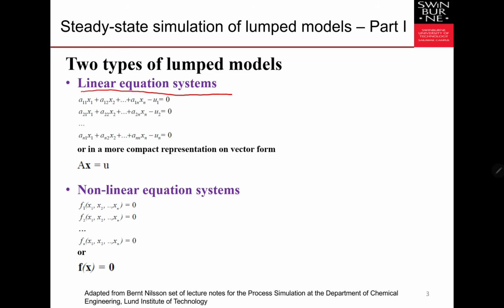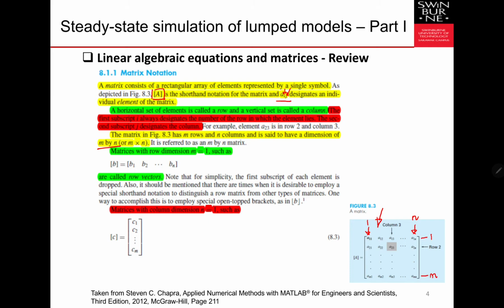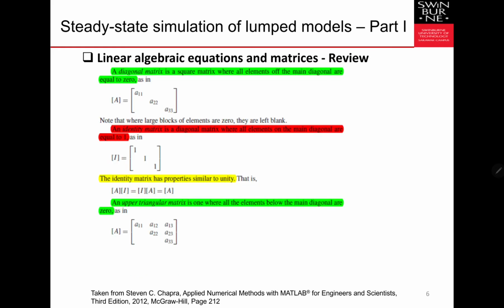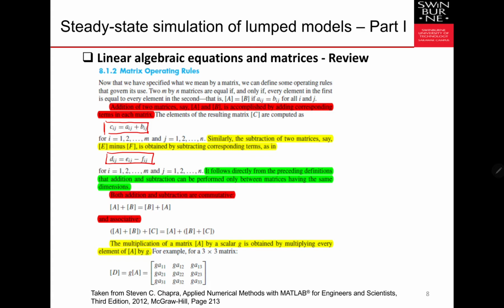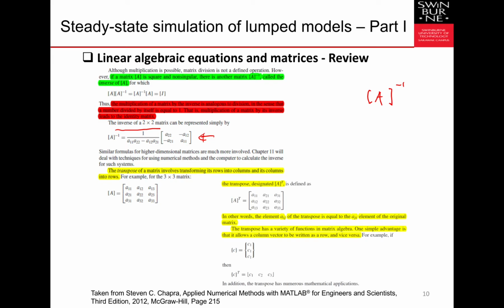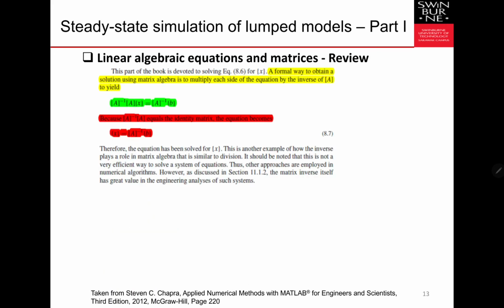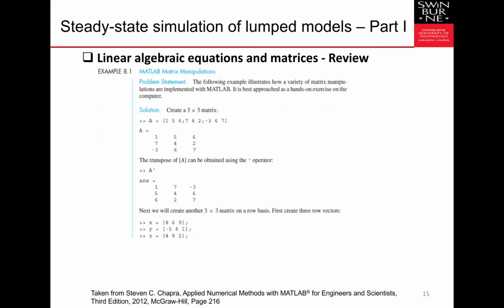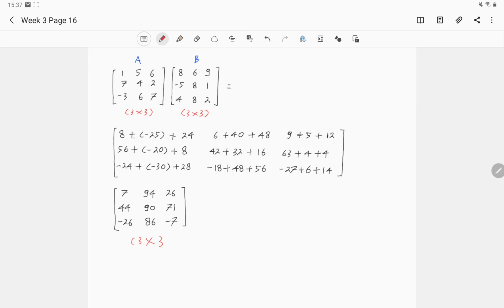CEE30006 Sem 1 2021 Week 3 part 1